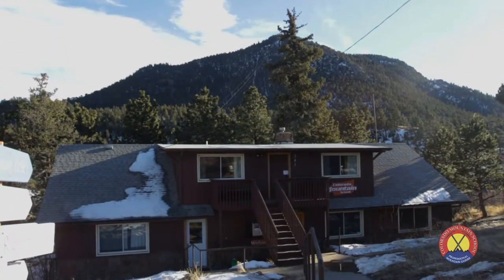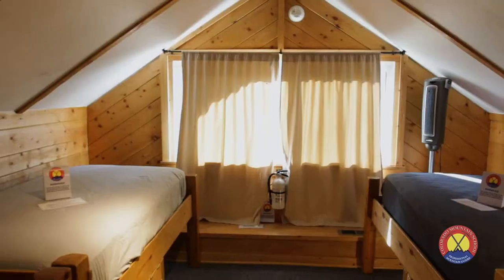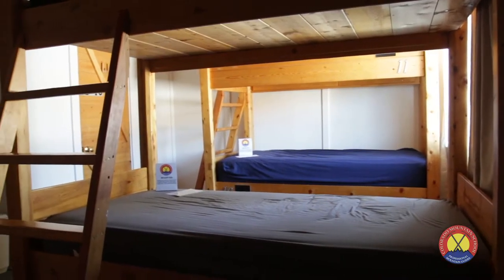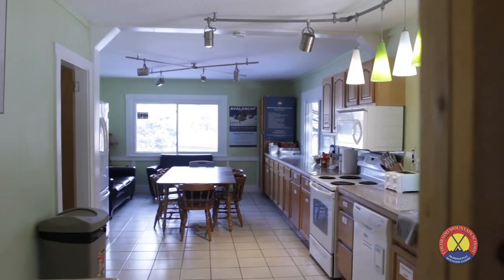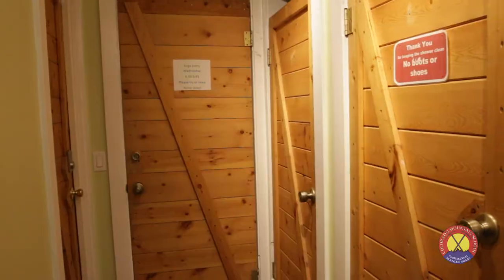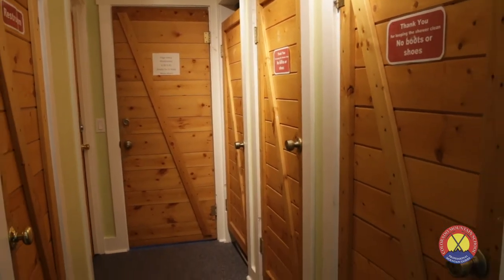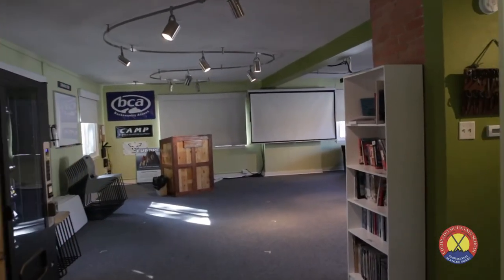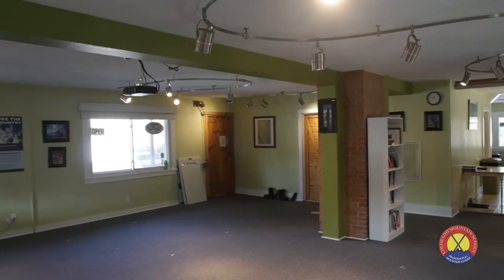Colorado Mountain School Hostel in Estes Park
Colorado Mountain School Hostel in Estes Park! Did you know Colorado Mountain School owns and operates a hostel in Estes Park? It is open to the public and in the perfect location for adventures in Rocky Mountain National Park, as well as dining and shopping in downtown Estes.